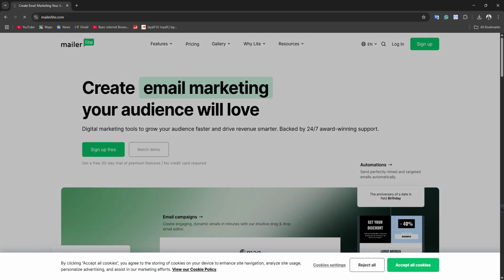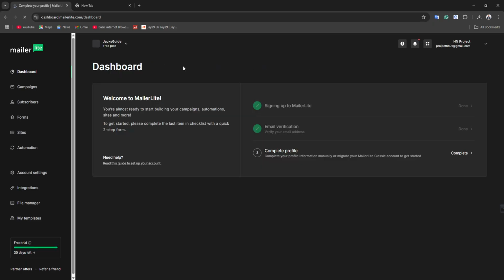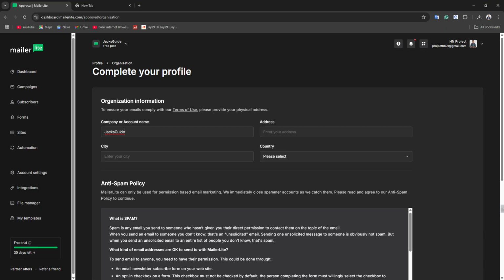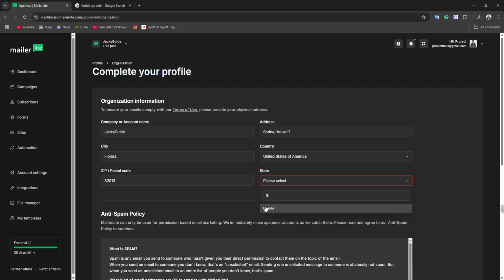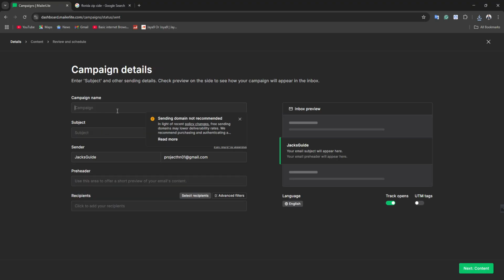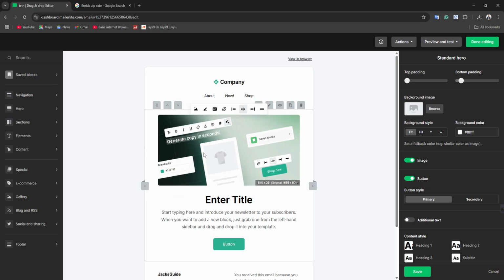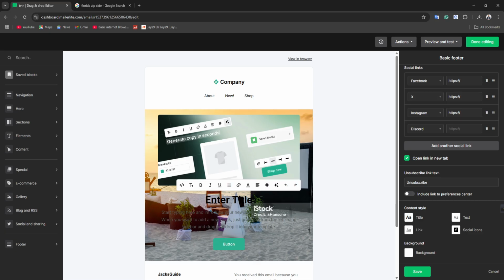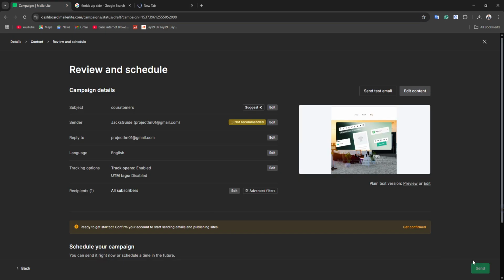MailerLite Tutorial For Beginners - 2025 | Best Free Email Marketing Software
In this video, you’ll learn how to use MailerLite, one of the best email marketing tools for beginners, to create campaigns, build subscriber lists, design emails, and automate your marketing in just a few simple steps. Whether you're starting a blog, running a small business, or launching an online store, this beginner-friendly MailerLite tutorial will guide you through everything you need to know to get started quickly and effectively.